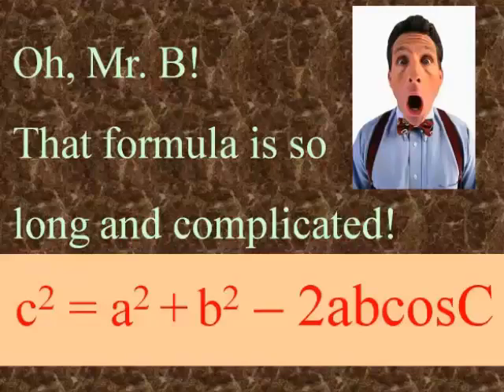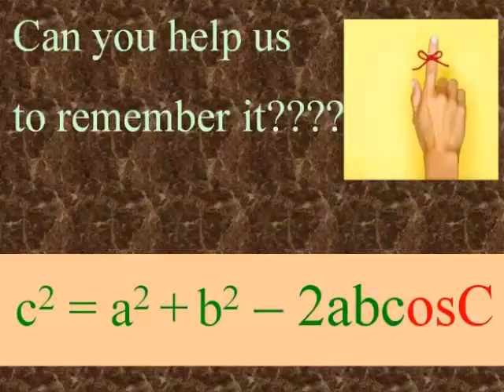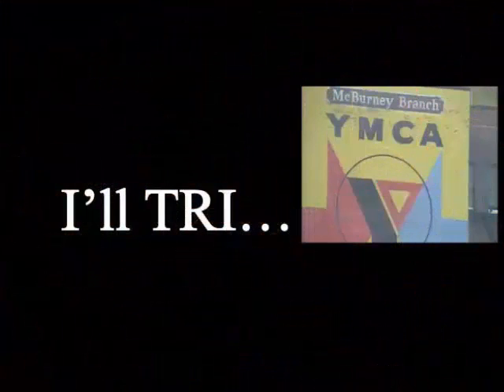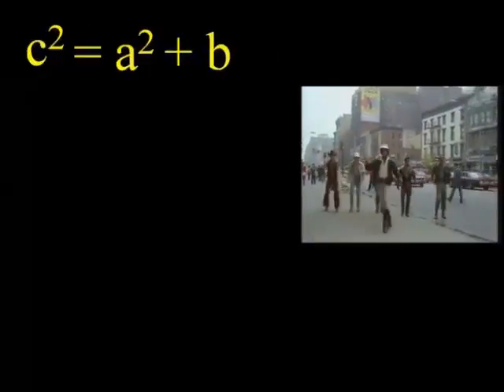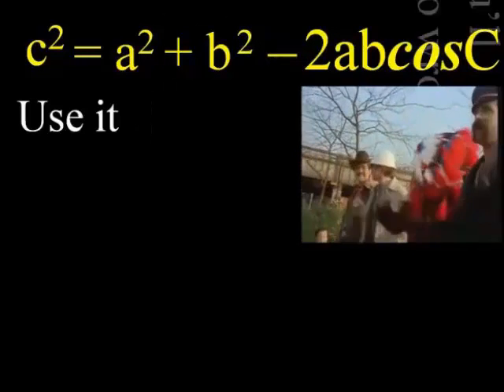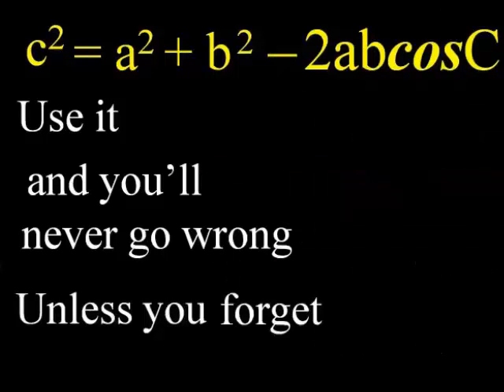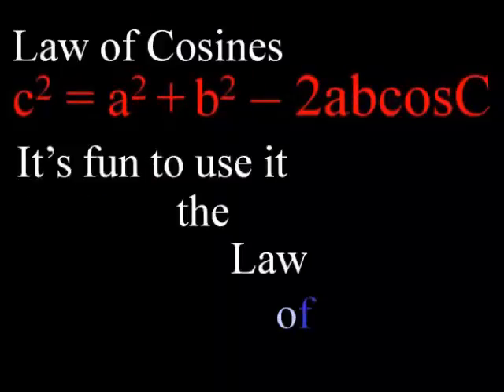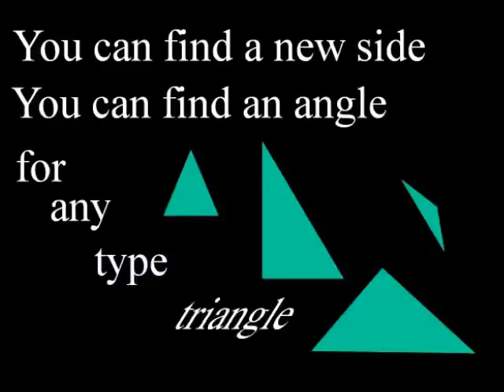Law of Cosines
This song parodies The Village People's "YMCA" in order to teach the Law of Cosines.